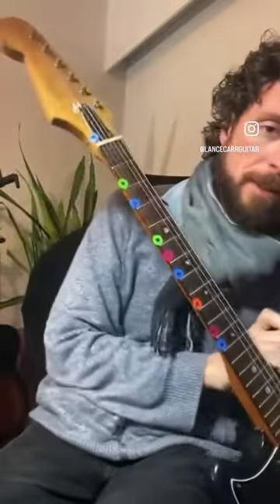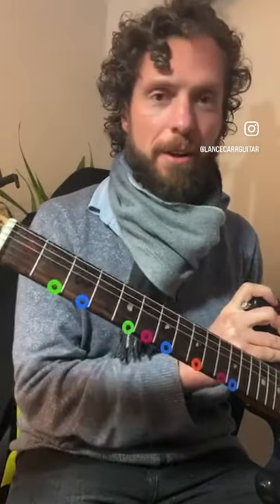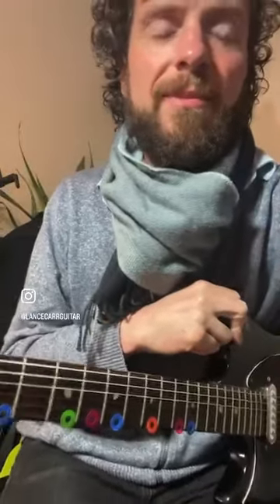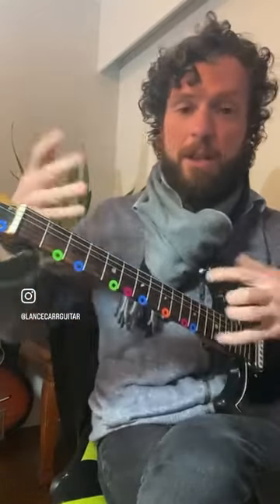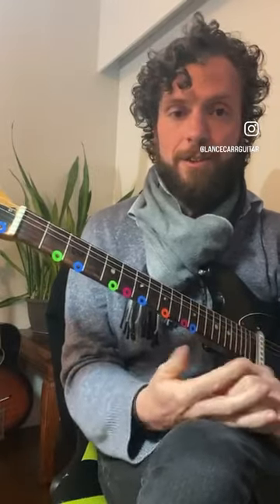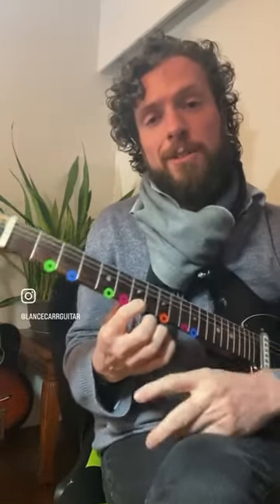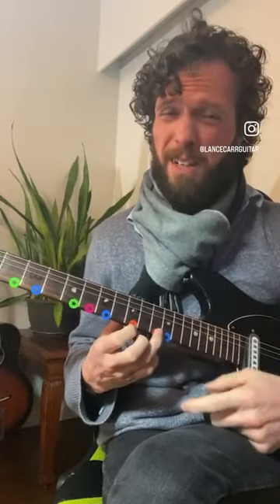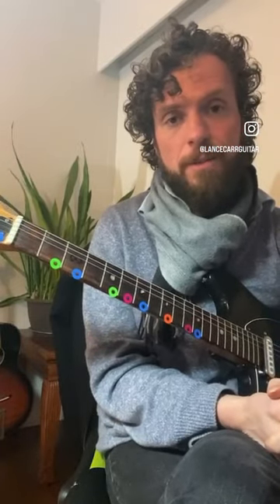Live Sunday Lava Guitar Jam in Key of Em! YT LIVE Lance Carr Guitar Lava Guitar Lessons TM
Em KEY for "FRET IS LAVA" MAP attached below in comments. 👇 Leave a message for FREE PDF LINK!

(It's a bit of a cryptogram at the moment, guitarists do you get it?)

(PDF BOOKS FOR FRETBOARD MAPS SOON TO BE RELEASED IN STEP BY STEP LEARNING GUIDES & FUN PLAYALONG MAPS)

Make Music Lance Carr Guitar

who is lance carr guitar?
what are lava guitar games?
who is Lance O. Carr?
What is Spanish Guitar?
How to learn guitar?
How to learn music?
Are Lava guitars good?
Are lava guitar games good?
Lance Carr Guitar Reviews?
Lava Guitar Game reviews?
Lave Guitar Lessons reviews?
Guitar lessons
Best guitar lessons?
Top guitar teachers?
Top music schools?
Top guitar tutors?
Top 10 guitars
Top 10 guitar lesson websites
Top 10 guitar videos
Top 10 guitar youtubers
Top 10 guitar lessons
Top 10 beginner guitar lessons
Top 10 intermediate guitar lesson
Top 10 advanced guitar lessons